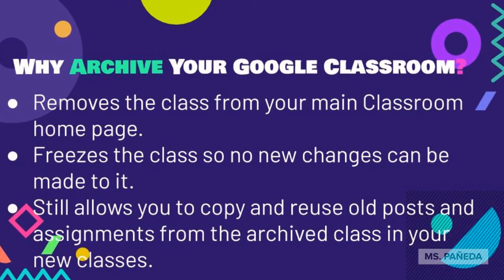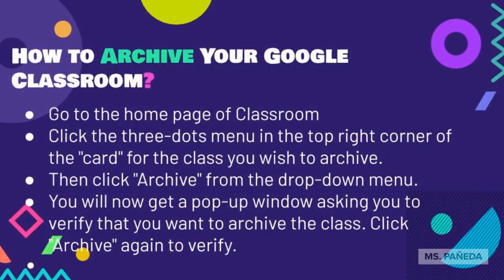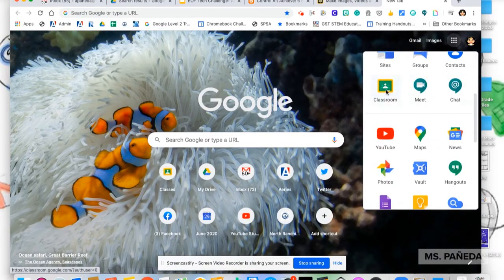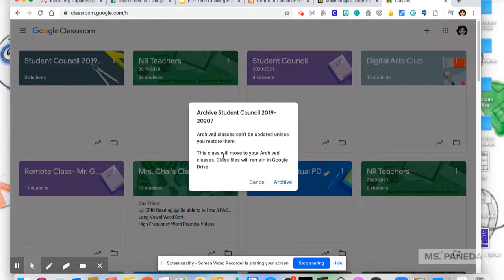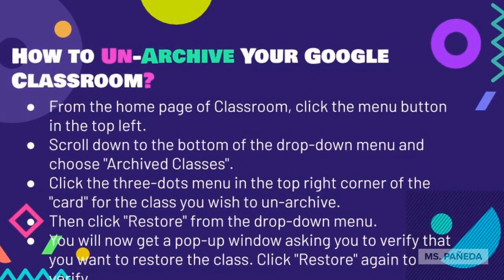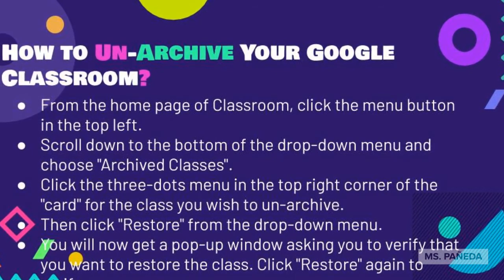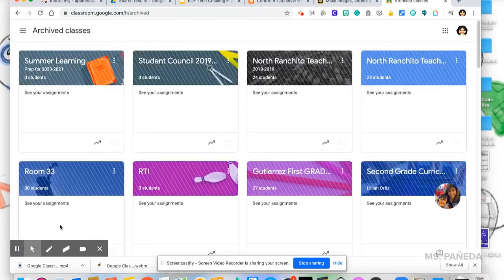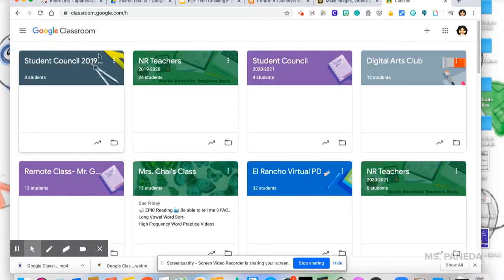How to Archive and Restore a Google Classroom Class